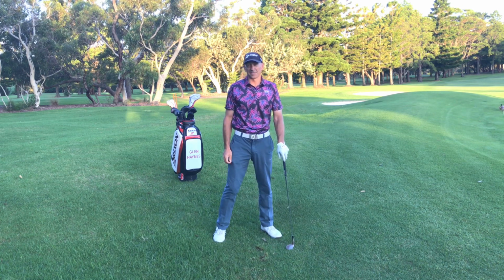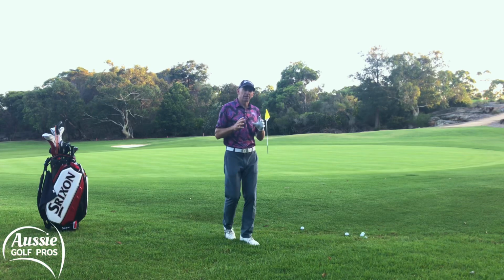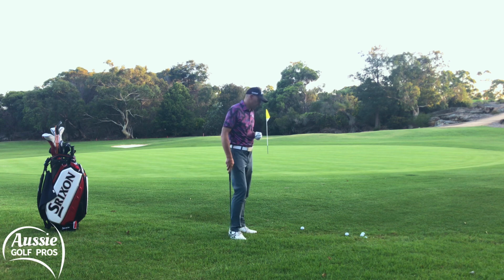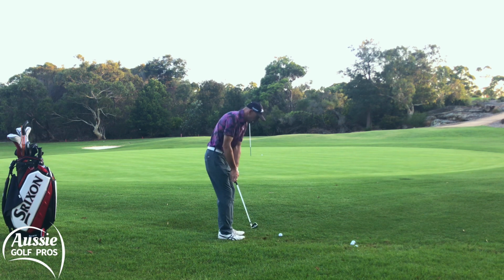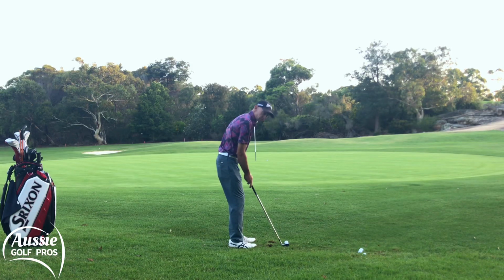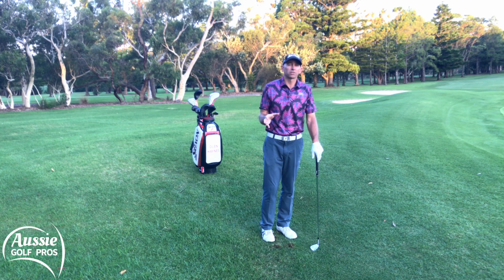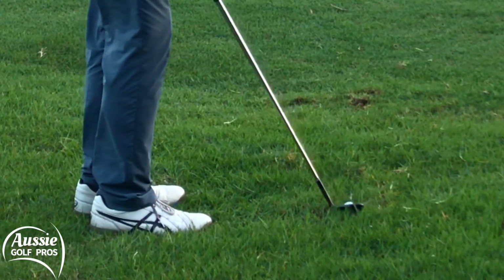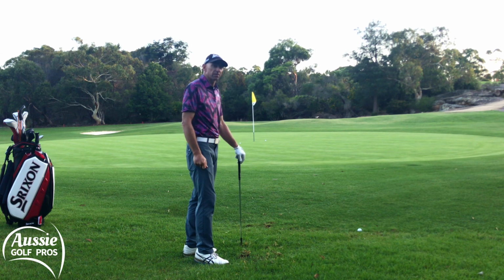Chipping Technique - The Basics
Chip With A Plan

If you play all of your short game shots with the same club, you are making things very difficult for yourself around the greens. This method might seem simple to start with but we need more versatility when chipping.

Golfers are challenged with many different situations after missing the green. These chipping fundamentals will help you develop a consistent technique, which you can use with any club in the bag. This enables the player to play many different shots and cope with many different lies, without needing to change the short game basics.

Glen shows you how to create a plan for the chip, implementing a process to help you perform better and learn more from every short game shot you play.

Golf Videos posted every Thursday, are designed to help you understand your game. Focus is on developing skill, not changing your technique.

CONNECT WITH AUSSIE GOLF PROS

Steve Gannon and Glen Haynes created Aussie Golf Pros to provide a learning platform for golfers of all levels. They post content regularly on social media accounts.Their includes blogposts, golf coaching series and links to great programs. New content, videos and downloads are added regularly.

Golf Coaches, Not Teachers

The Aussie Golf Pros are holistic coaches in every sense of the word. Steve and Glen are both fully qualified members of the PGA of Australia and are avid students of the Sports Sciences. Together, they are certified in Advanced Golf Coaching, Golf Psychology, TPI (Body-Swing Connection), NLP (Neuro Linguistic Programming), Personal Development and Skill Acquisition.

Steve and Glen are not ‘Method’ coaches. They recognise that there are literally 1000’s of ways to swing a golf club! Rather than try to ‘change’ your swing, their goal is to help You Be The Best Golfer You Can Be!

Skill Development vs Technical Changes

Although technique is an important factor in improving a golfer’s performance, Skill Development is largely neglected in golf coaching today. Skill is something that can be tangibly improved with proper understanding of the golf impact laws and effective practice towards improved performance.

External Focus of Attention

Most golf teaching involves an internal focus. Common suggestions might include increased hip turn, a still head or improved hand path. These are all factors of the golf swing, which many golfers and teachers consider important. However, as they are focused internally, on movements of the body, golfers find changes extremely difficult to process.

Enter the world of External Focus of Attention. This means that instead of focusing on body parts, a golfer can and should focus more on the target, the ball, the clubhead - objects which are external to the body. The sciences involving Motor Skill Learning have proven that by employing an External Focus of Attention, sports men and women learn new moves more quickly, retain changes more readily and can perform better under pressure.

All of the Aussie Golf Pros coaching, drills and advice for clients and viewers, involve an External Focus of Attention and the results can be astonishing!